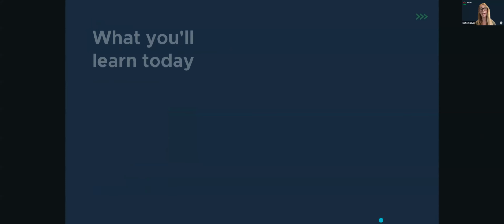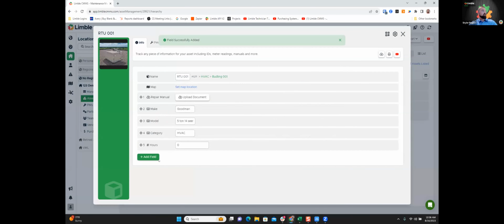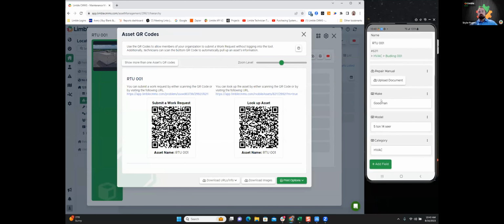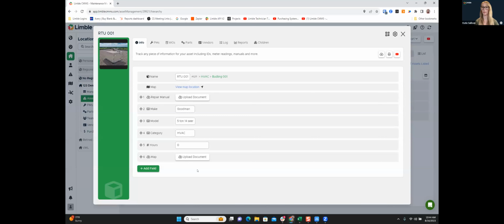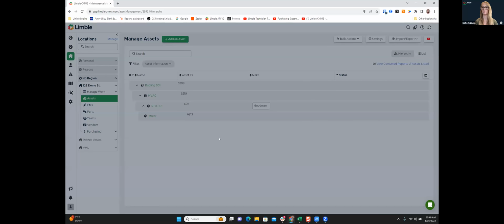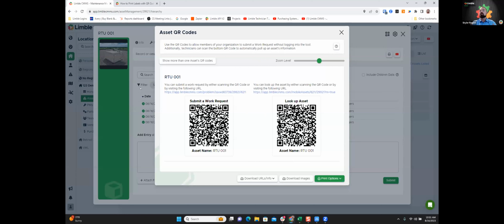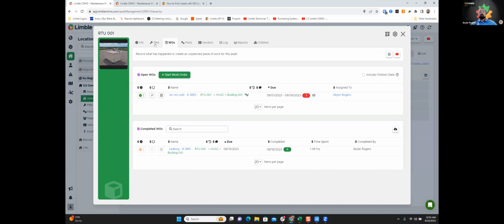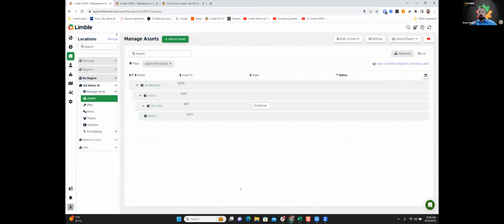How to Manage & Maintain your Assets in Limble | Webinar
Live Demo 08/16/23